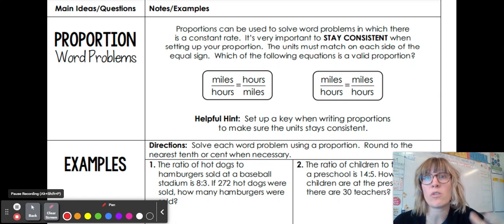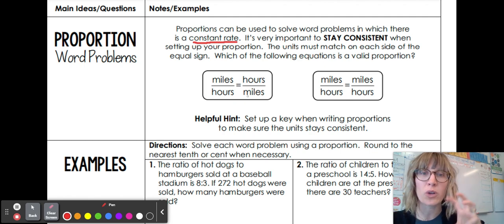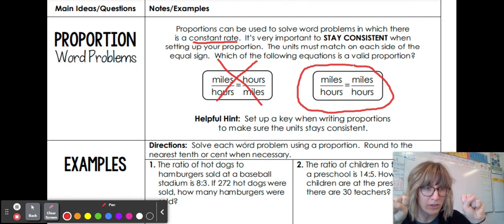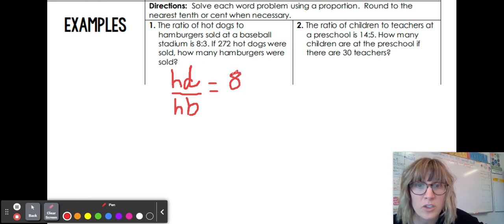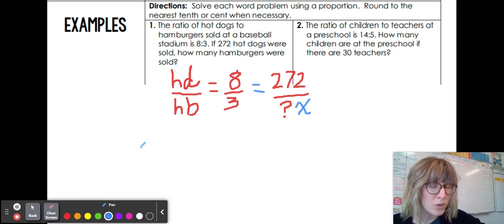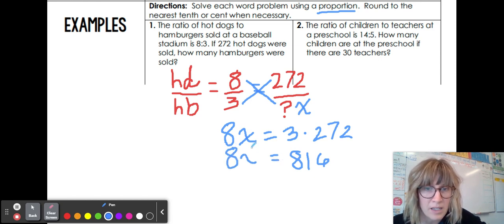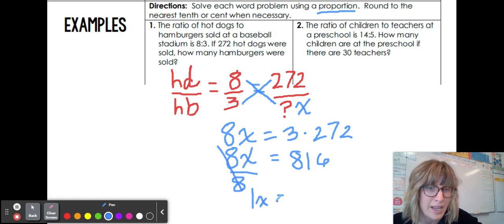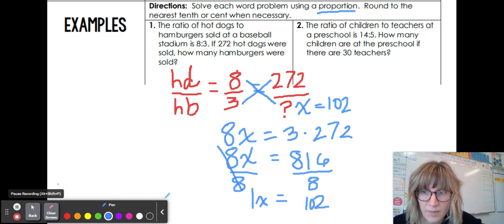Solving Proportion Word Problem, Example